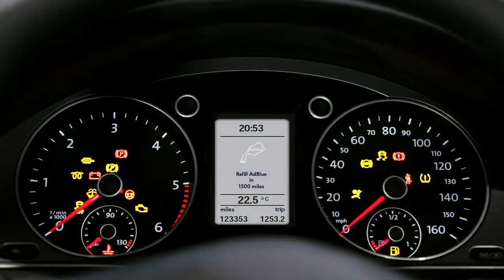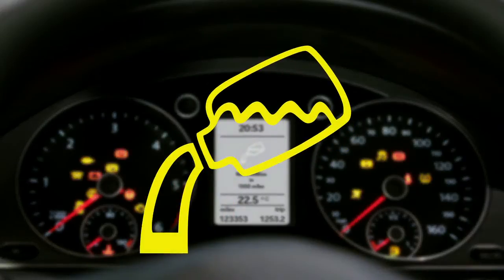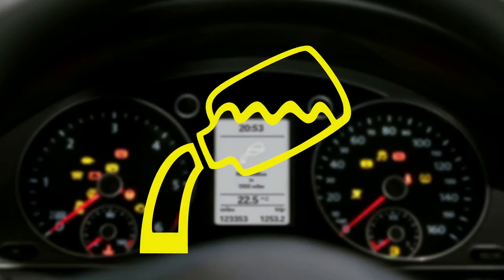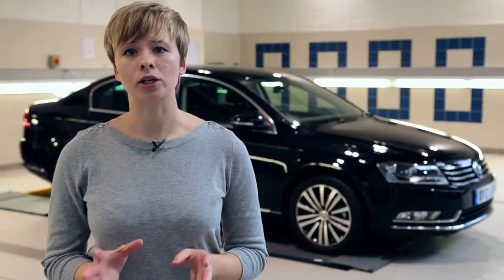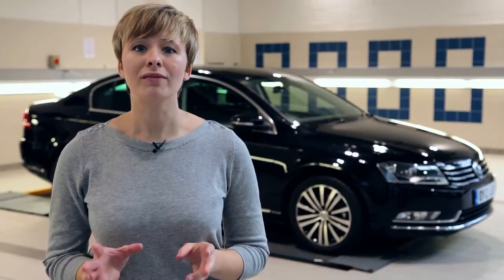'How to check your Ad Blue fluid' (2013) | Ridgeway Volkswagen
Remembering to keep on top of regular checks with your Volkswagen can be difficult at times, especially when you have so many things to think about. Here at Volkswagen, we have created these short videos to help show you how quick and easy it can be.

These videos are for guidance purposes only and do not replace the need to consult the owner's manual and any warnings contained therein. Should you have any concerns or queries please contact your local Volkswagen Authorised Repairer.

Unless otherwise indicated, all marks displayed are subject to the trademark rights of Volkswagen AG, this applies especially to its model name plates, and its corporate logos and emblems.